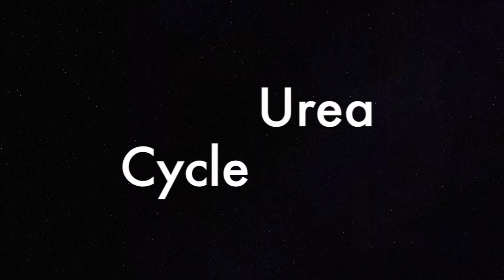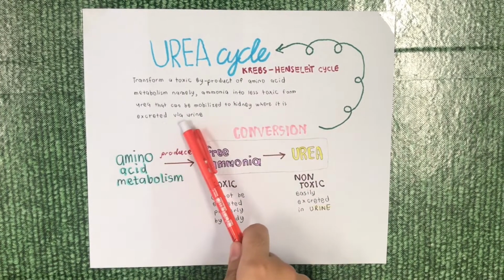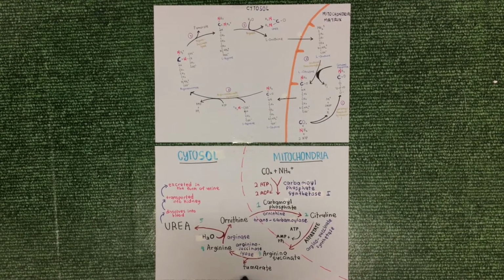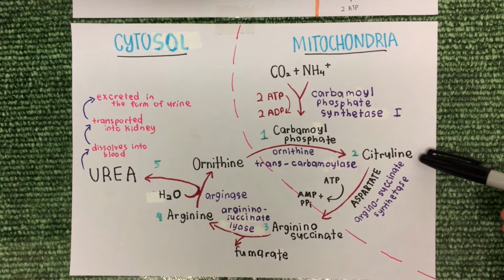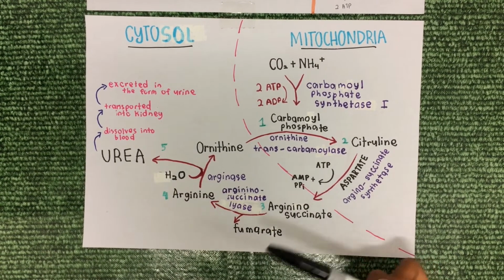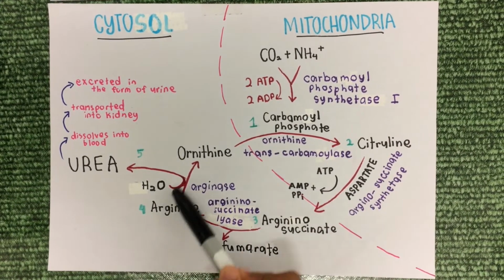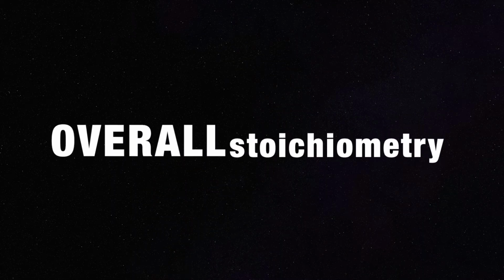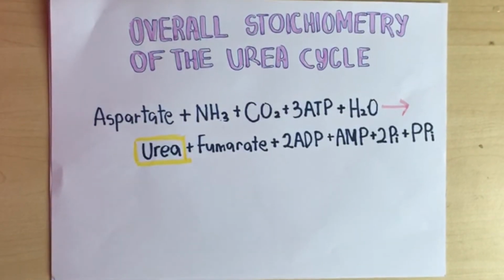UREA CYCLE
Special thanks to DR Hafiz Arzmi for guiding us in completing our Biochemistry assignment. May it gives benefit to everyone.